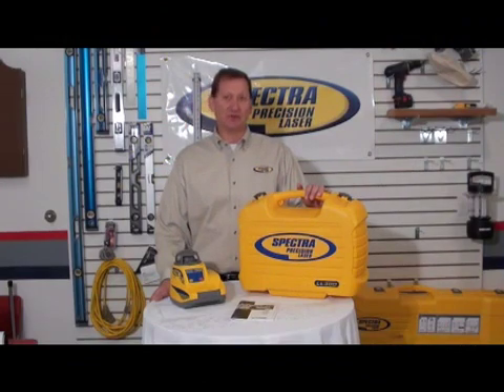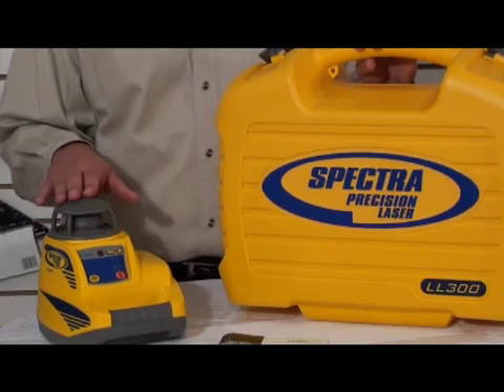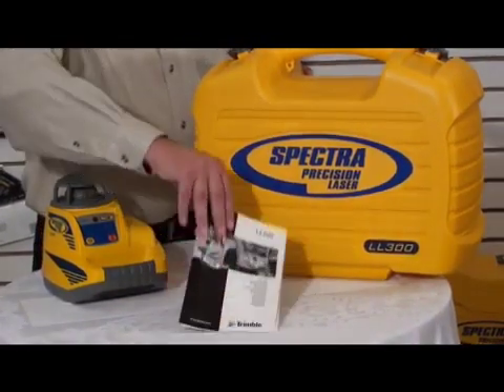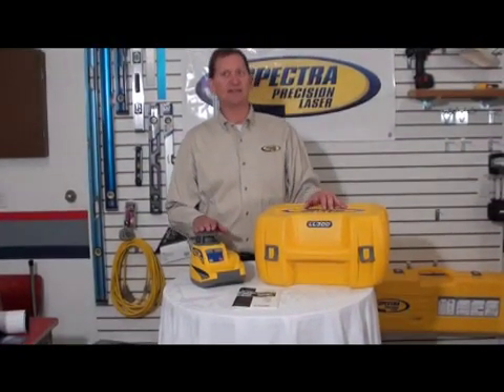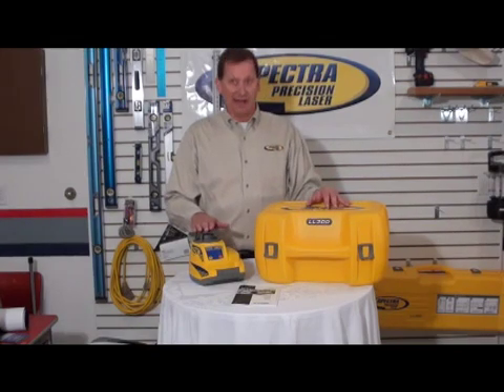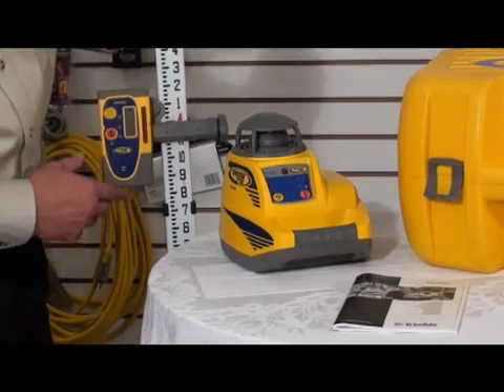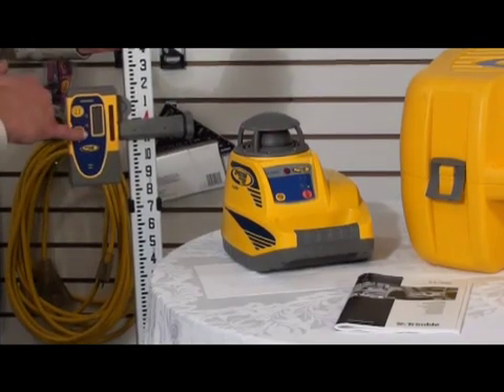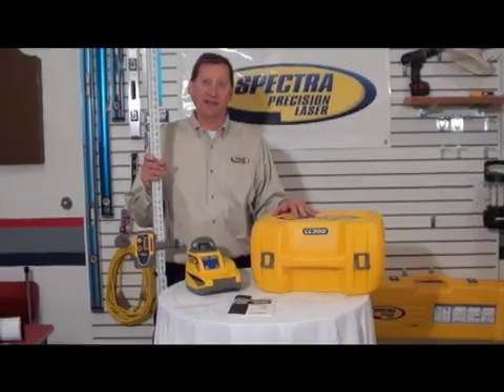Laser Level Spectra Precision LL300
How to use Spectra Laser Level LL300